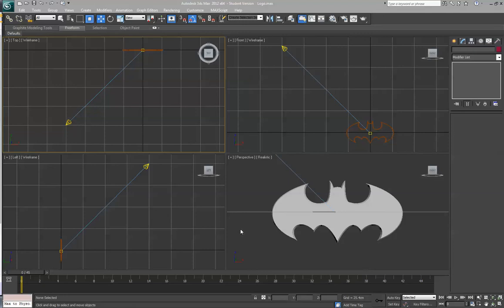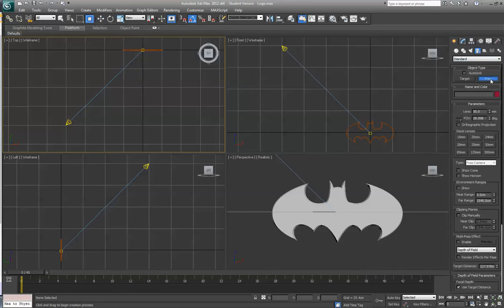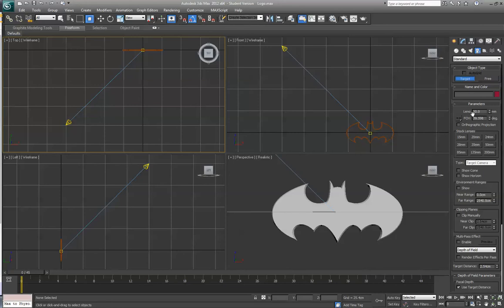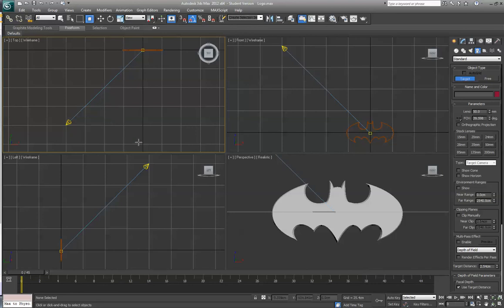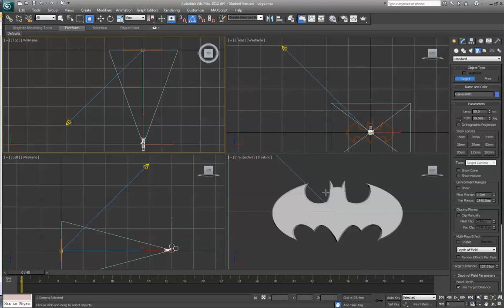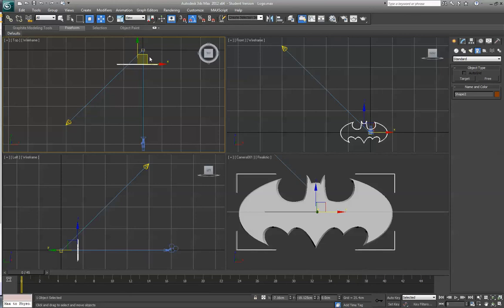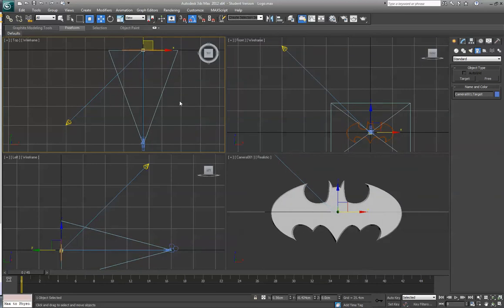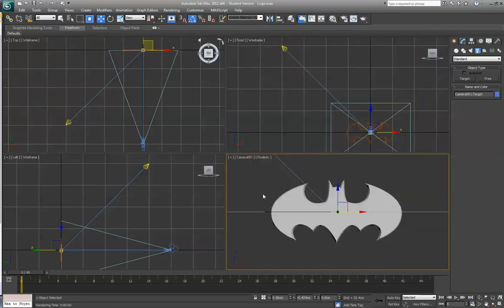Basic Camera Setup